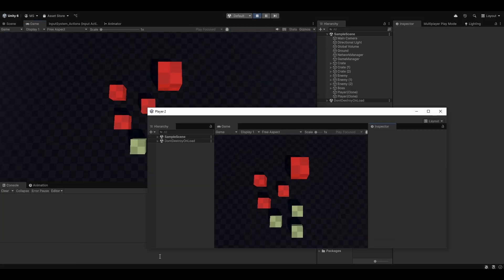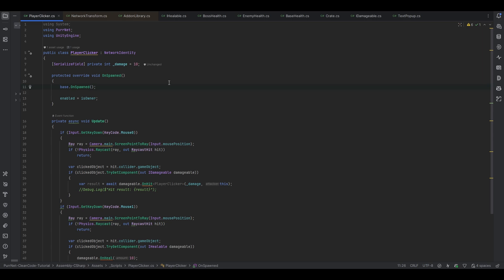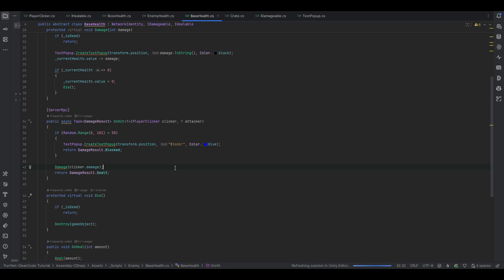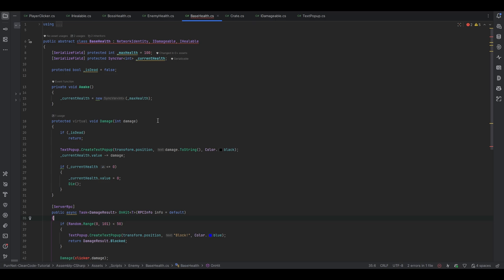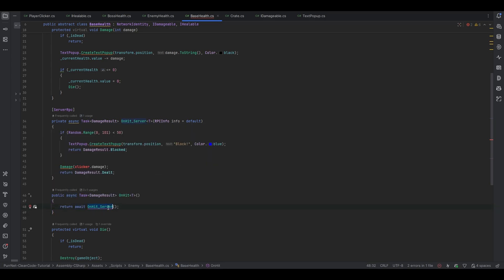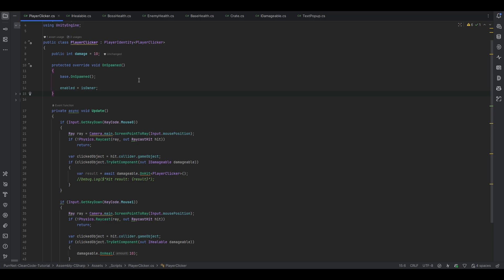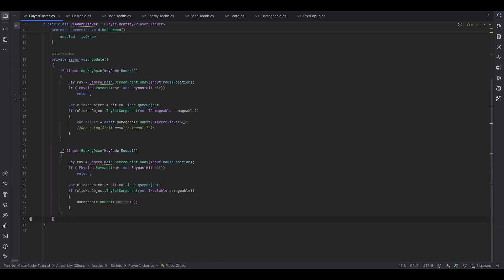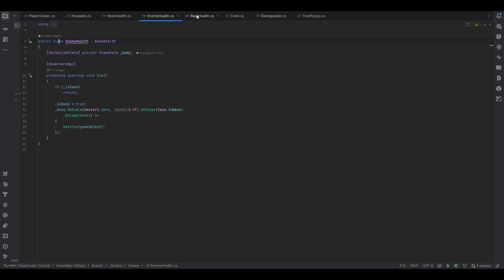Safe/cheat proof networking in Unity - Server auth - PurrNet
When making multiplayer games, especially competitive, it's important to have server authorized logic in mind. Otherwise it's impossible to make the game safe/cheat proof from a networking perspective.

It's important to also understand that achieving 100% cheat proofing is a near impossible task, hence why even big companies with massive budgets fail at this task. BUT, we can at least safe guard it from a networking side so they can't cheat damage, movement, fire rate, items, and much more.